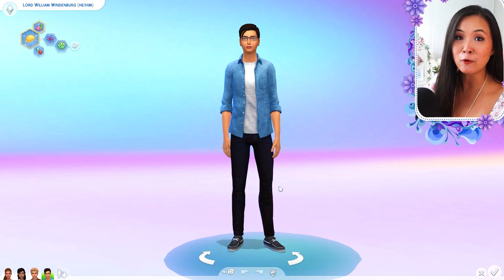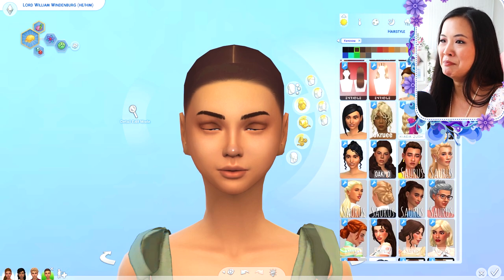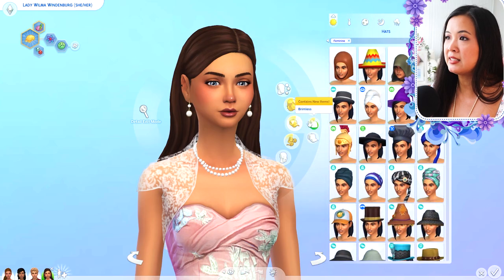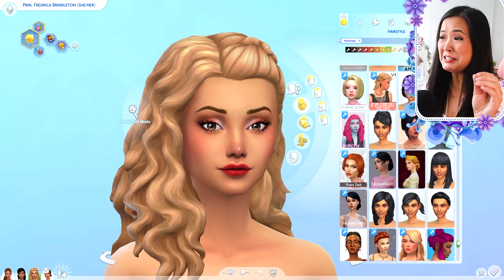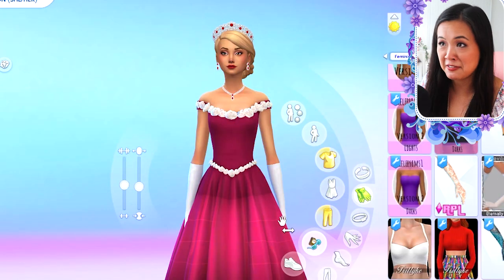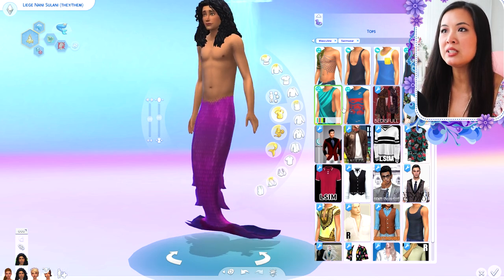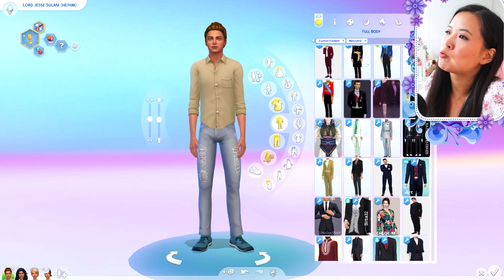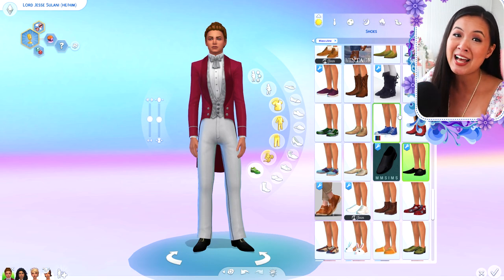GENDERBENT ROYALS (Part 1) | The Sims 4: CAS Challenge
Today we will be seeing our current royal teen group genderbent!
This is part 1 featuring Lord William, Crown Prince Frederick, Liege Nani, and Lady Jessica.
Part 2 features Princess Molly Grace, Prince Kaleo, Caspian, and Crown Princess Alice May!

Link to my Royal Family Series (If you are new, I recommend starting with my Season One Recap Video which is also linked below!